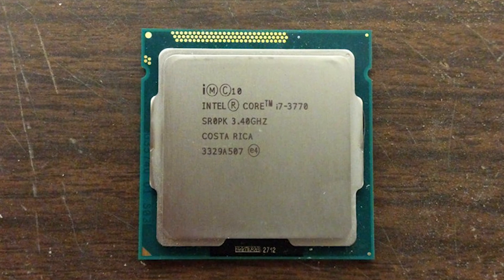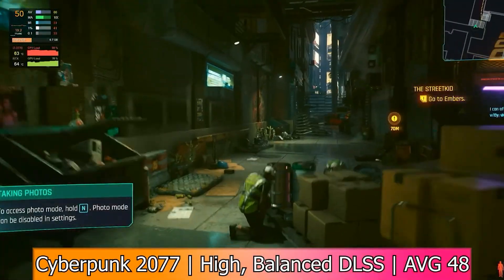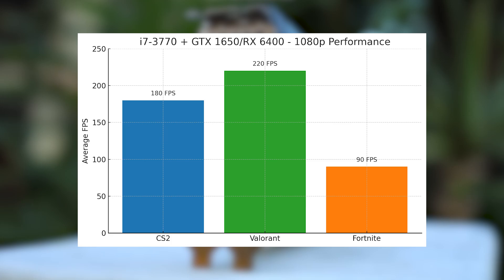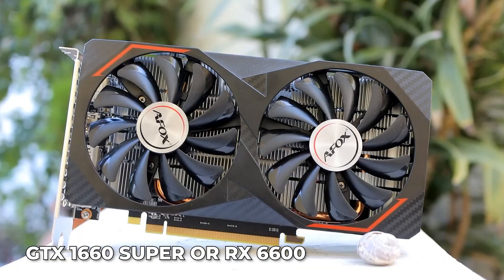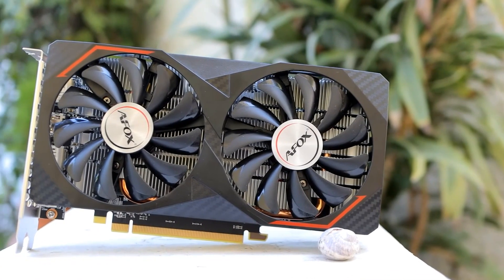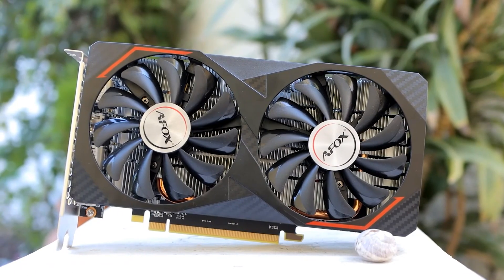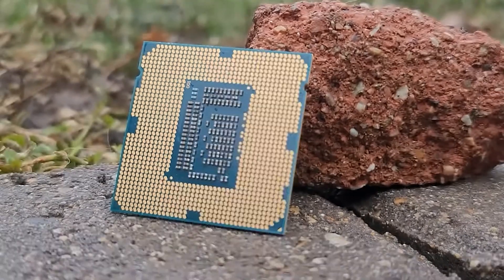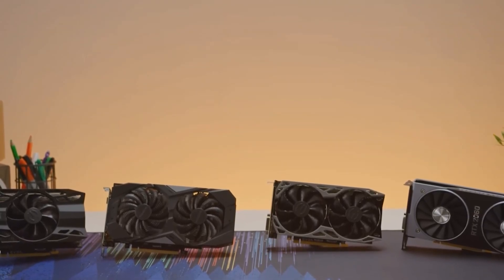Best GPU for i7-3770 | Top Graphics Cards for 3rd Gen 2025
Wondering what's the best GPU for your i7-3770 or any 3rd Gen Intel CPU?

This video breaks down the top graphics cards you can pair with the legendary Ivy Bridge processor in 2025!

 Whether you're gaming, editing, or upgrading an old build, these GPUs offer the best performance without major bottlenecks.

Bonus: Tips on avoiding CPU/GPU bottlenecks and future-proofing your setup!